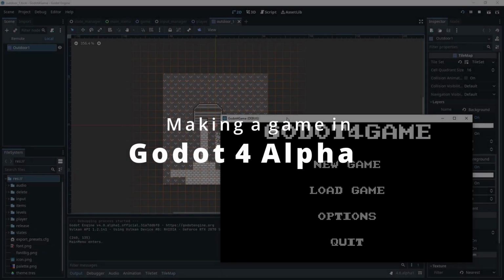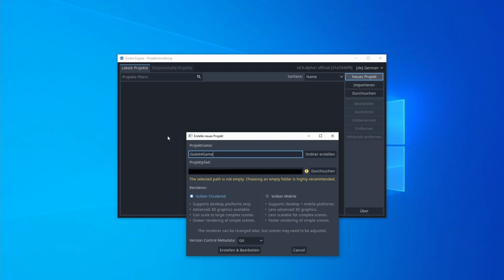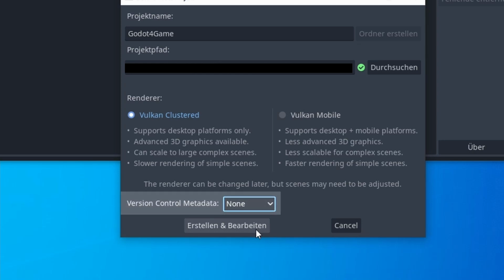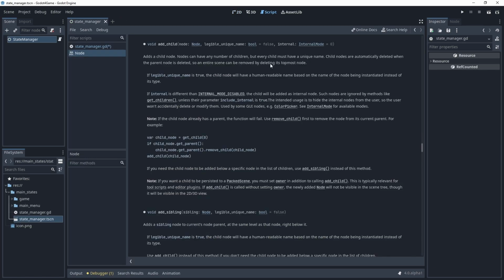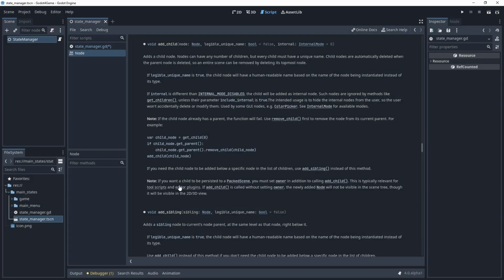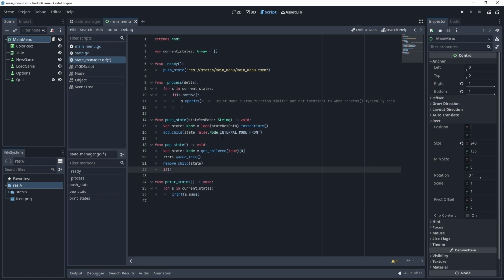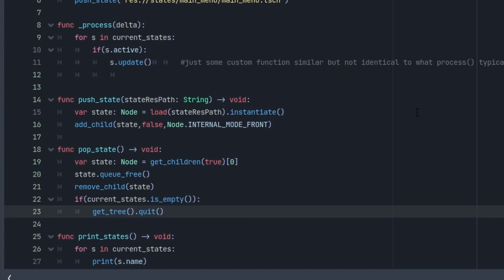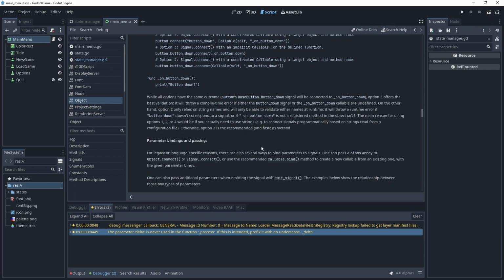First look at Godot 4 Alpha and making a game